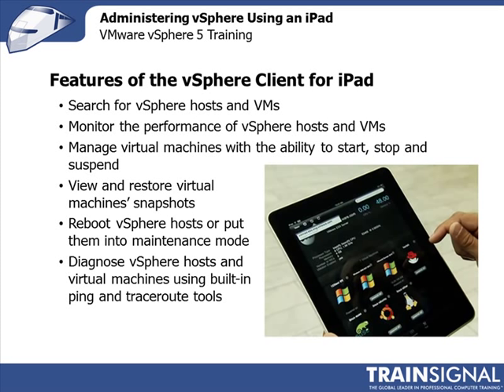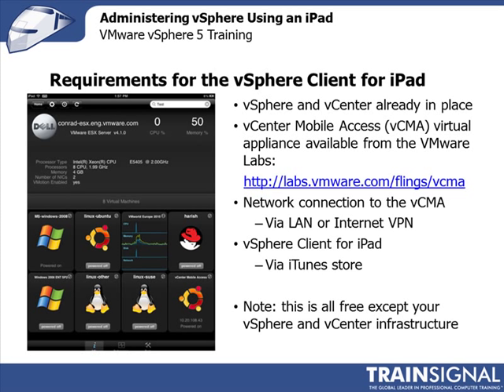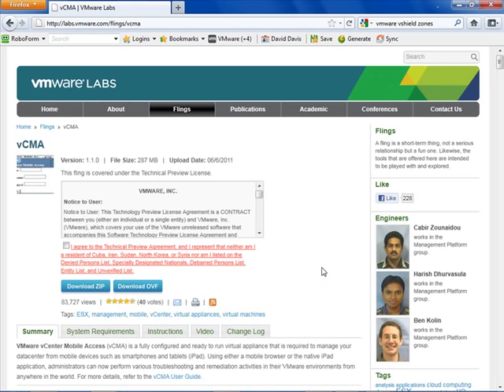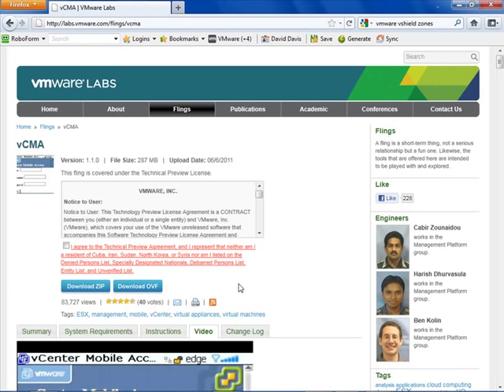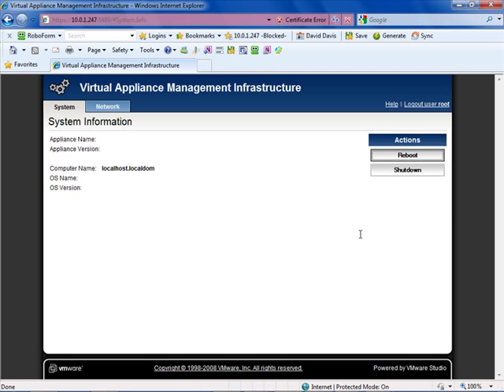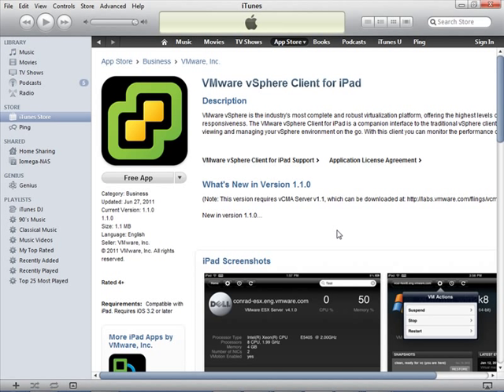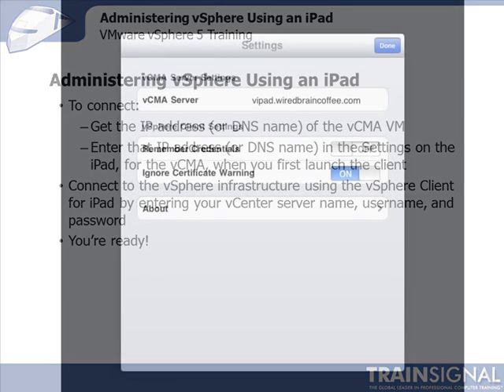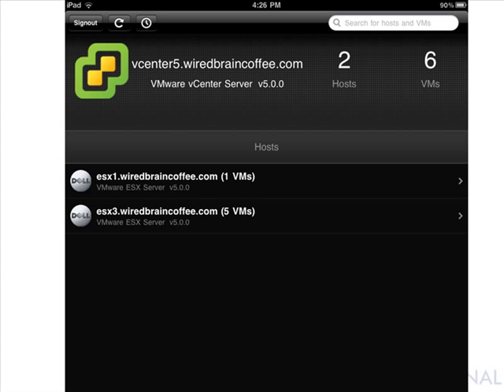Administering vSphere 5 Using Your iPad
Learn how to use the free vCenter Mobile Access (vCMA) and the free vSphere Client for iPad to administer your vSphere 5 infrastructure from anywhere! When it comes to "cool factor" this video takes the lead.